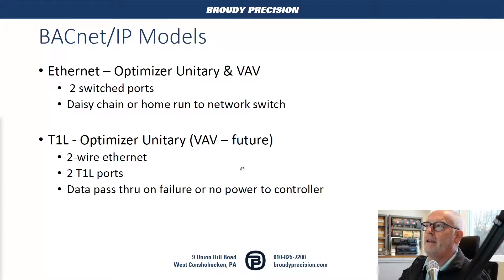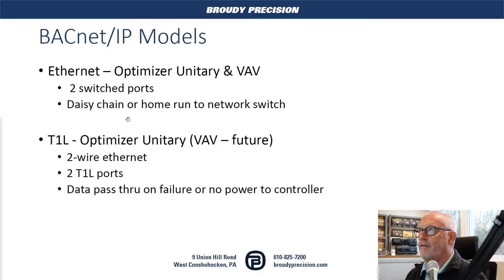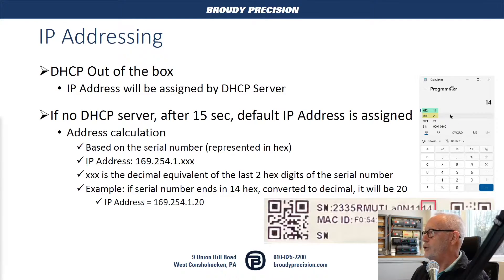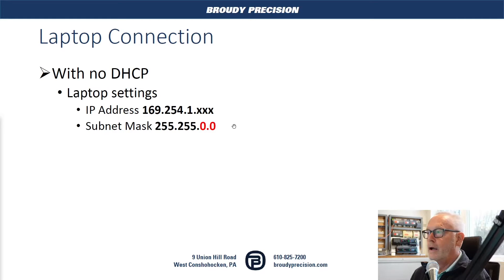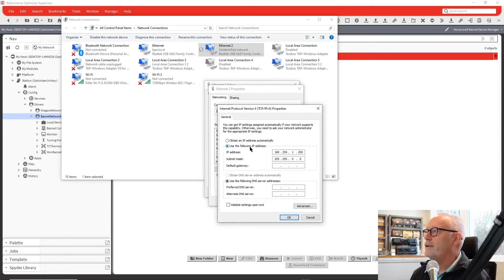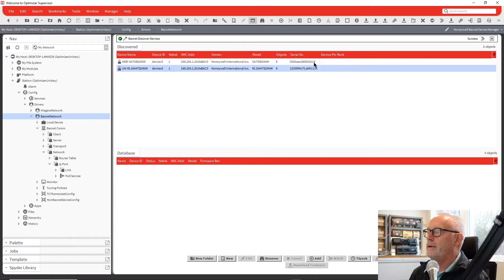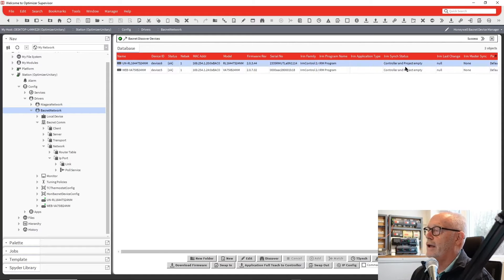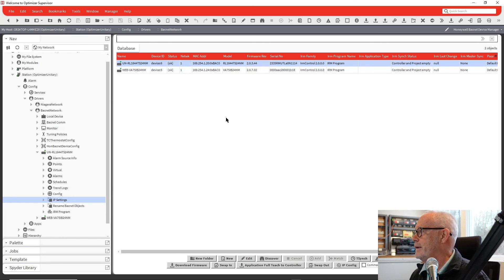IP Configuration | Honeywell Optimizer Unitary & VAV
Frank gives a look at the initial connection procedure and IP configuration of the Honeywell Optimizer Unitary & VAV Controllers.

Keep in mind, this only applies to IP models of these controllers.